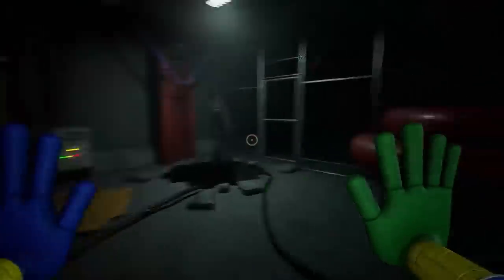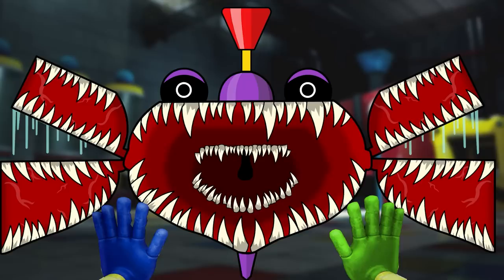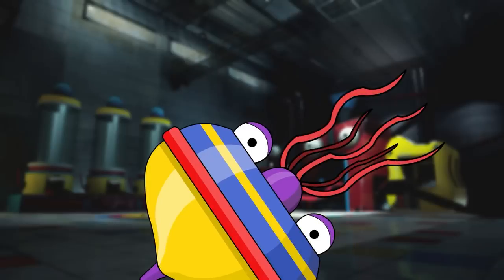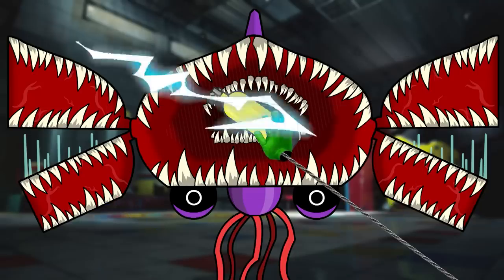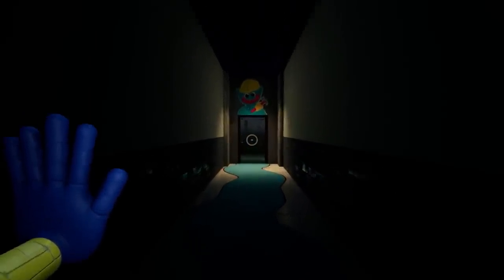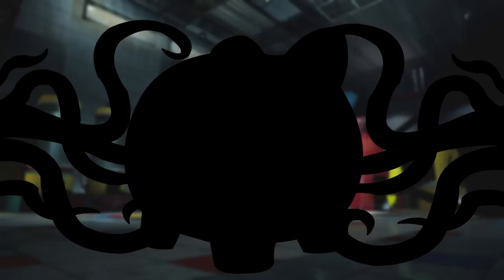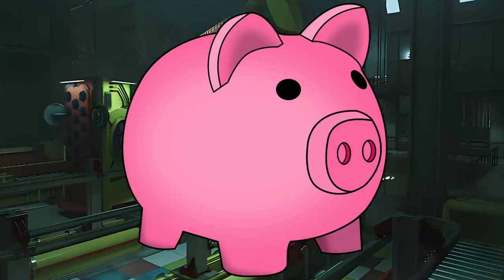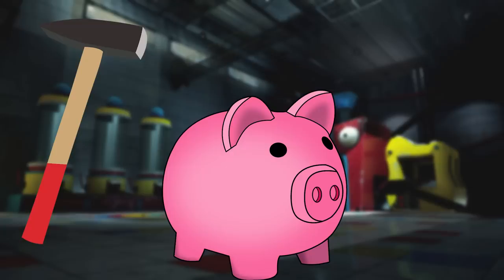What Needs To Be In Poppy Playtime | The Piggy Bank | Character Concepts | Poppy Playtime Chapter 3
In todays video I talk about an idea for a Poppy Playtime concept character: The Piggy Bank

The Piggy Bank is a fan made character in the world of Poppy Playtime

In this video we look into The Piggy Bank and also the area that they reside in. We take look at their creepy Toy Factory, their back story and also how to run and hide from this creepy toy